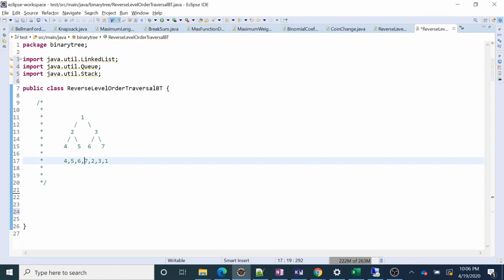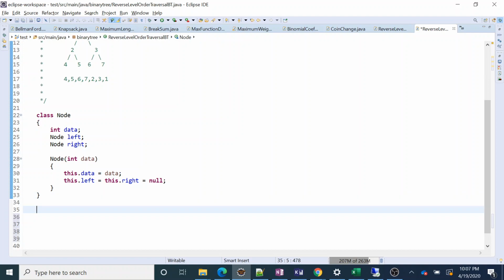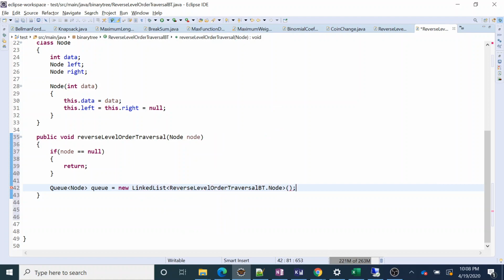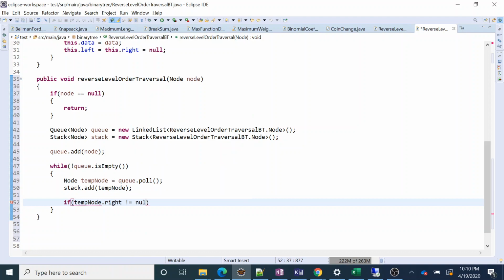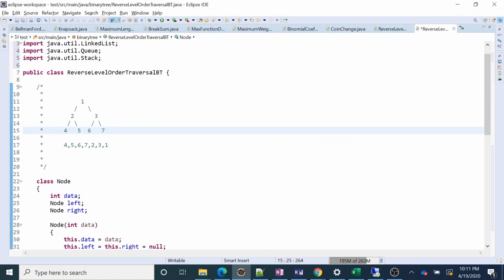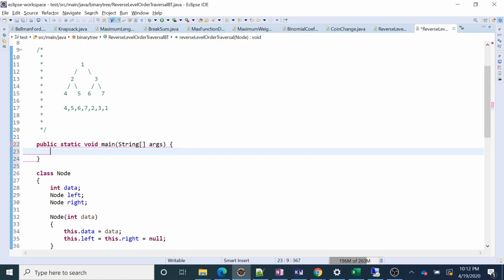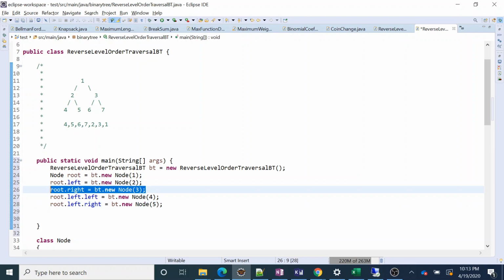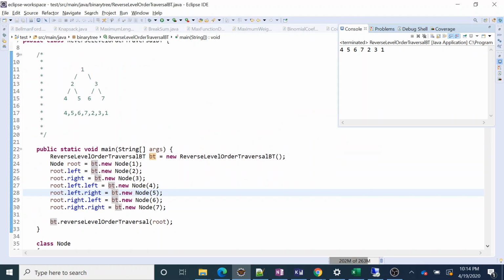Reverse Level Order Traversal